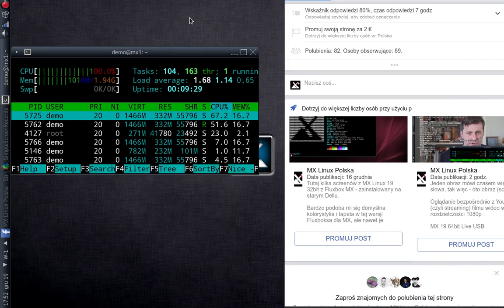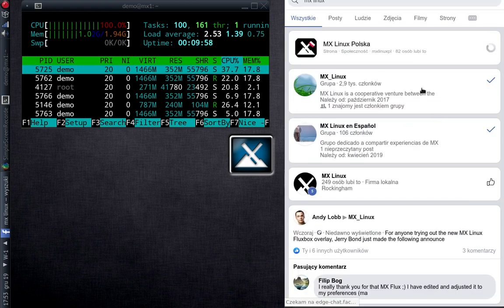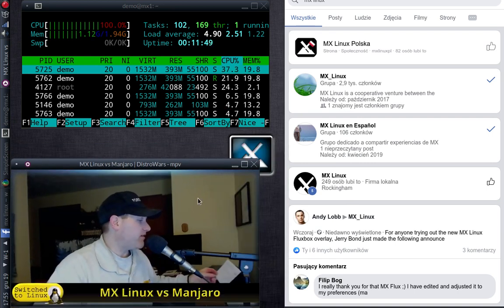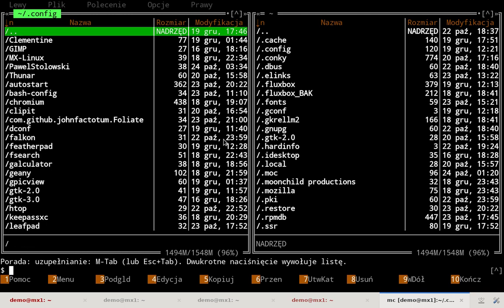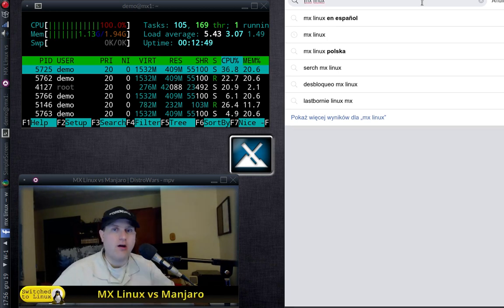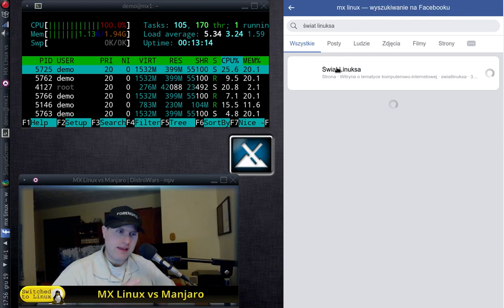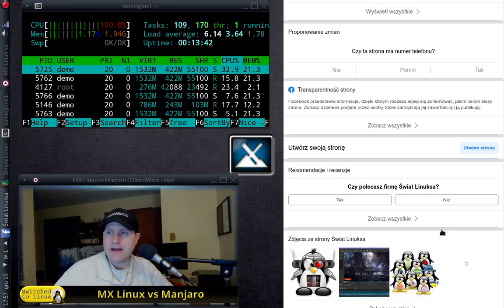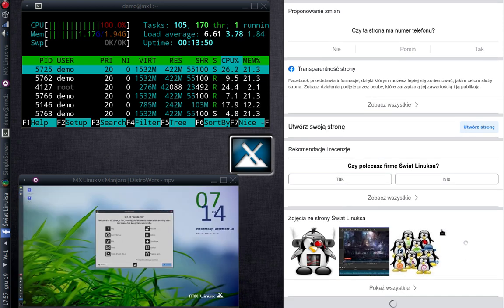MX19 Live-USB Fluxbox, Facebook i Wideo z Internetu w MPV, Celeron 2 GHz i 2 GB RAM Część 2 MX#49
A tak wygląda przeglądanie Facebooka z wykorzystaniem tym razem Slimjet w trybie aplikacji i strony mobilnej m.facebook.com - jest znacznie lepiej niż tradycyjnie.

Link do przykładowego wideo z YouTube skopiowany z Facebooka wklejam w terminalu od razu jako argument dla odtwarzacza mpv. On współpracując z youtube-dl otwiera ten film.

Dzięki pliku konfiguracyjnemu mpv.conf i odpowiednim ustawieniom - film streamuje się i uruchamia w maksymalnej rozdzielczości 480p - dzięki temu możliwe jest nagranie tego screencasta, na 1080p raczej by nie poszło ;)

Weźcie pod uwagę, że Simple Screen Recorder cały czas nagrywa i zapisuje na pendrivie USB, bez tego wydajność jest wyższa, a płynność lepsza.

(Specyfikacja: MX 19 64bit Live USB z MX Flux (fluxbox) na Celeron 2 GHz i 2 GB RAM)